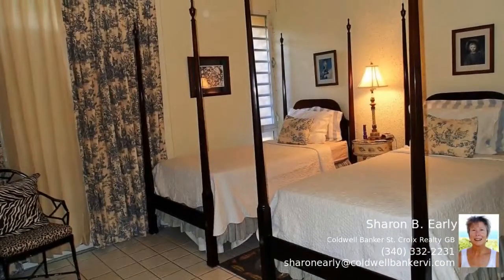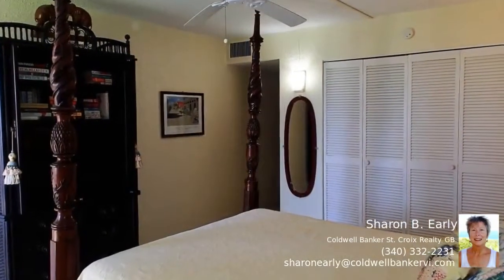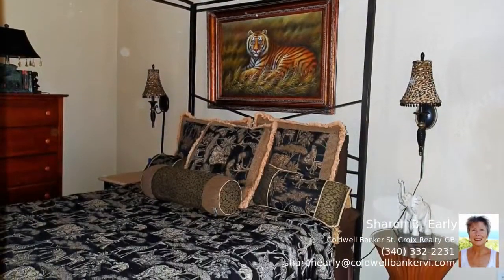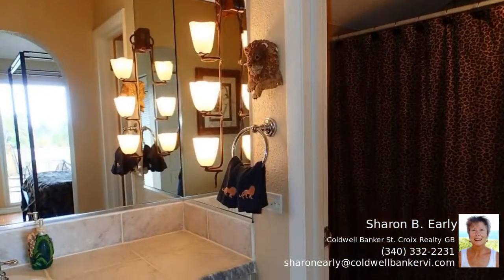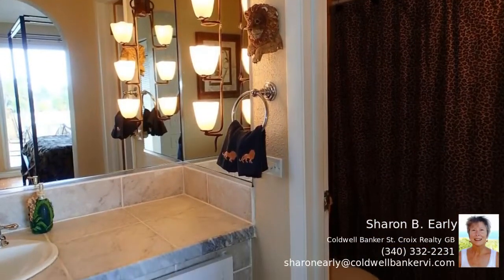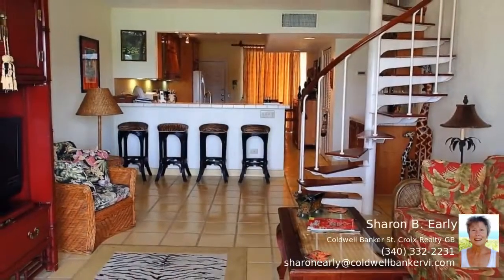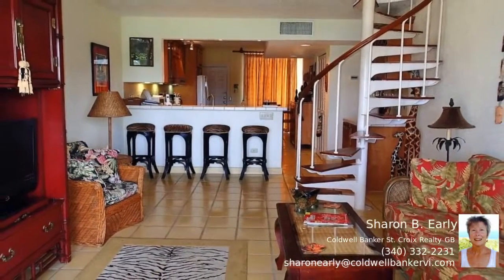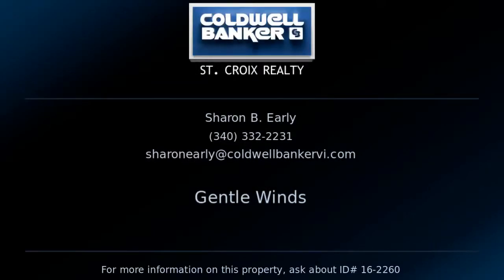St. Croix Property - Gentle Winds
This three bedroom, three bathroom Gentle Winds condo has been completely renovated. The bathrooms have new cabinets and natural stone tile shower stalls. This is a more than 40 acre estate with a lovely sandy beach, large pool, spacious grounds, and tennis courts. Monthly condo fees include: internet, grounds keeping, water, unit maintenance, septic system, pool care, staff, trash removal, and much more.